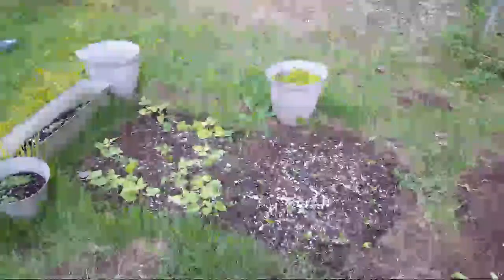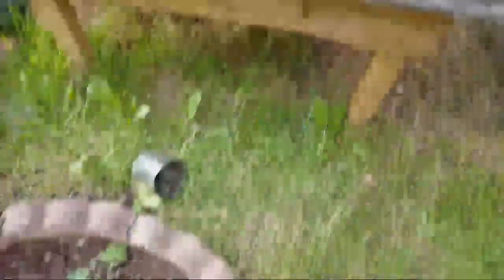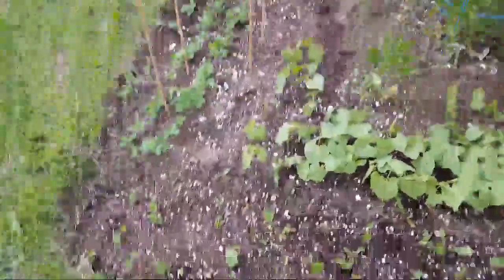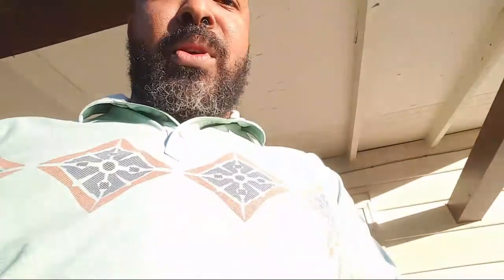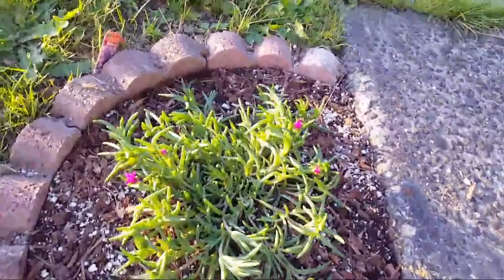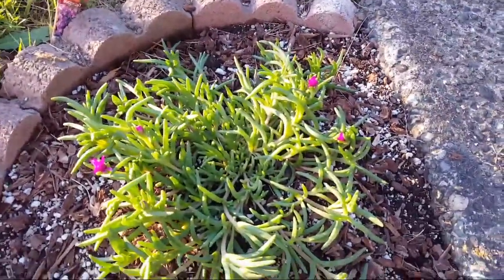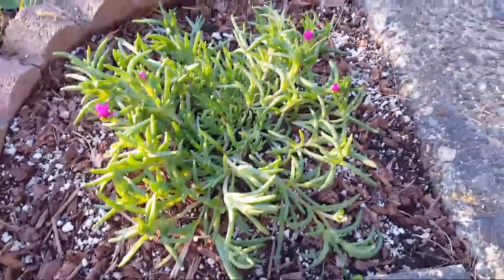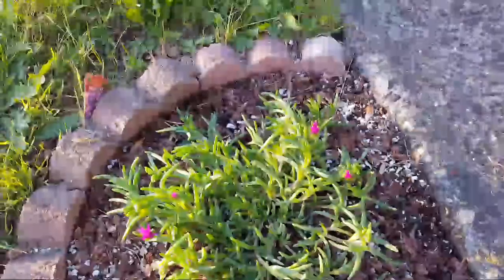Chicken coop is done.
Hey all,

LIVE STREAM:

I can finally show you the chicken coop.  We still need to put some shingles on the roof, but for now the tarp is working fine.

I hope you enjoyed this video and look for additional videos that we upload daily.
Top 5 HershNoeie Videos!
Video segments are either created in 1080P or 4K Quality.

Video Produced by Hurko Entertainment